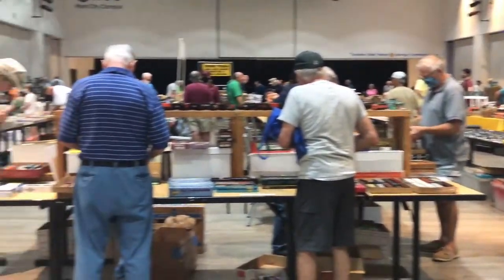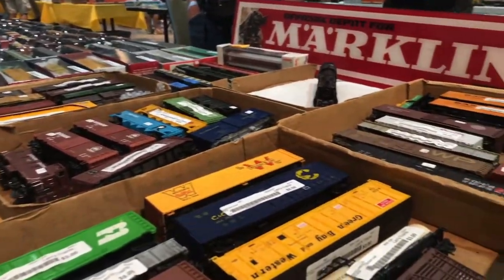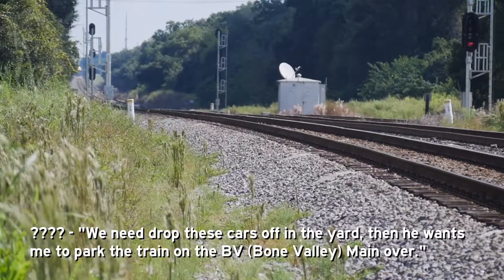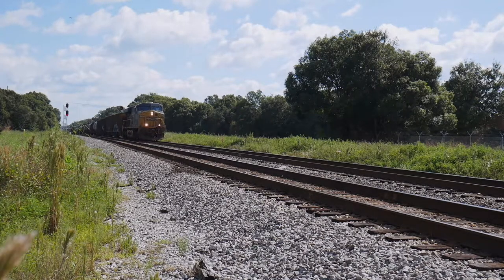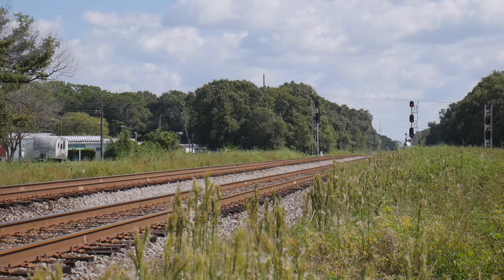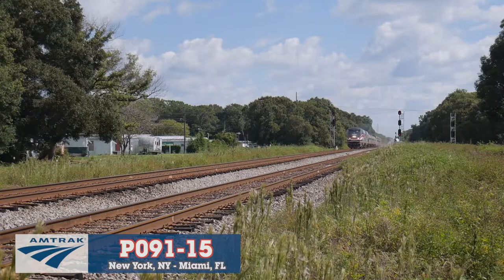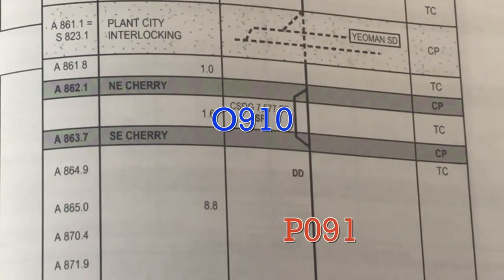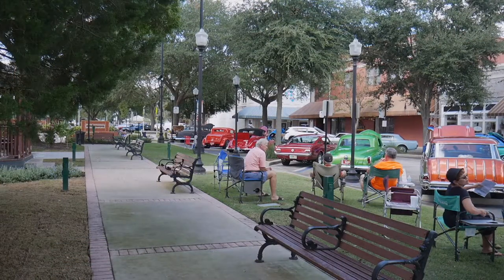Train Shows & Heritage Units - 10.16.21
Hey Everyone!

This is one video that I was excited to edit, and now excited to upload! I hope you enjoy of HO trains at the Plant City NMRA Sunshine Region Train Show and Swap, + an abnormally busy Saturday on the A-Line.